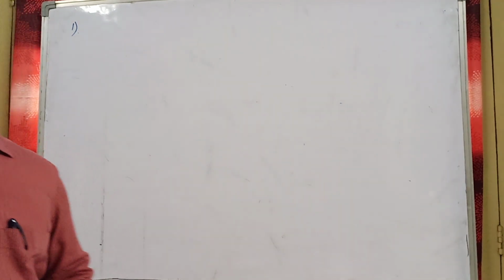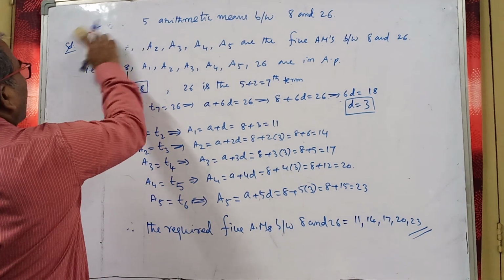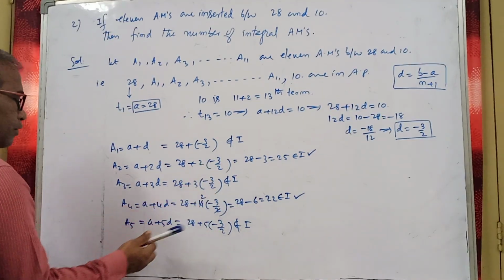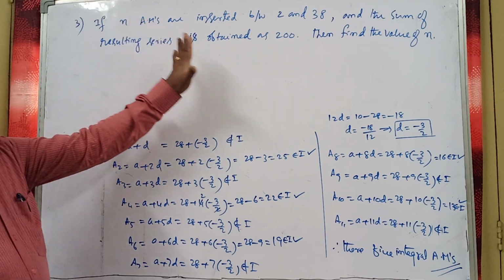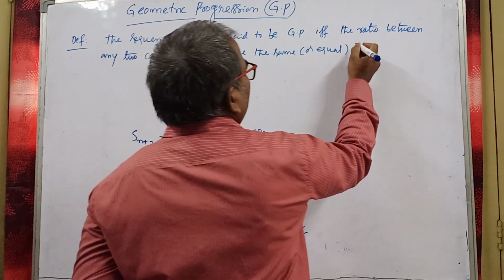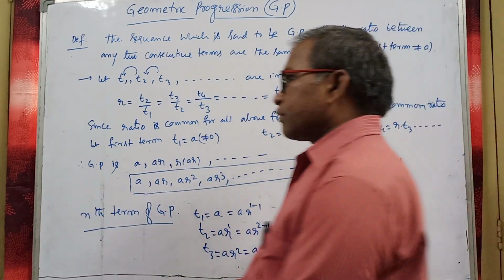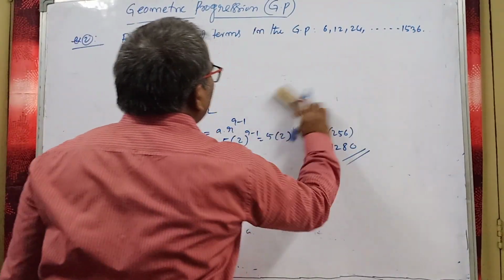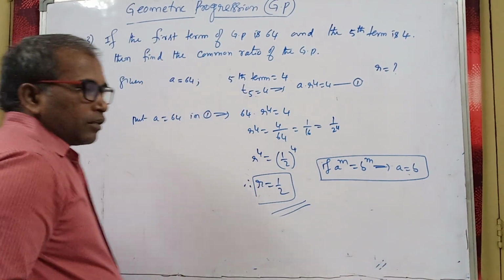SEQUENCE AND SERIES(DAY-4)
Problems on Arithmetic Means ,introduction about G.P , n th term of GP and problems.